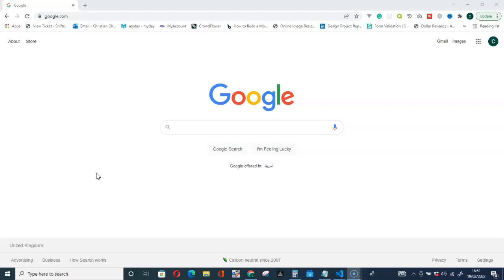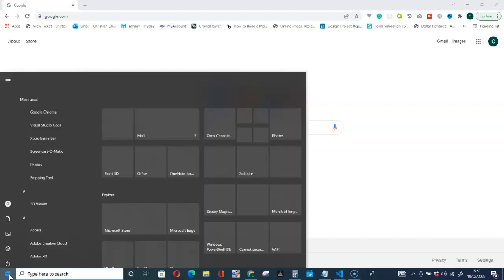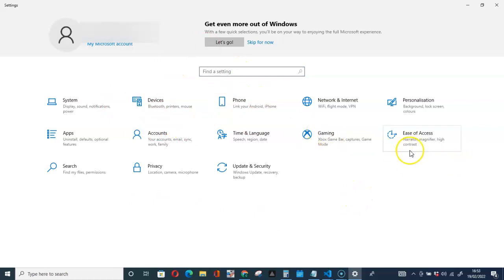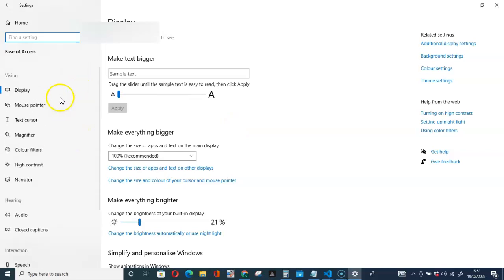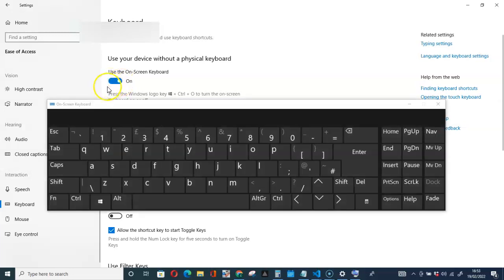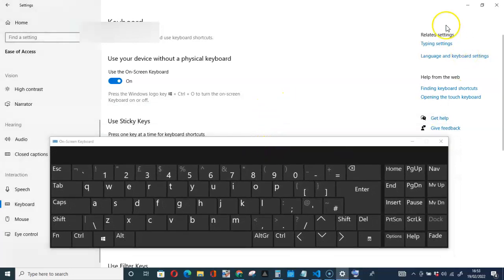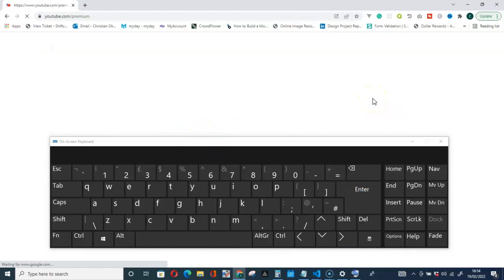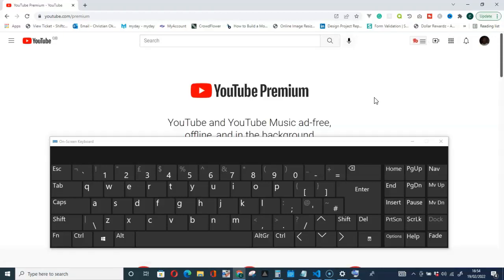Use your Windows computer without a physical keyboard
For those who use Microsoft Windows operating system, this video shows you how to use the Windows inbuilt keyboard on your computer, which you can use without a physical keyboard.
If your physical keyboard is faulty, you can go for the MS Windows inbuilt keyboard depending on the nature of task you want to do on your computer.